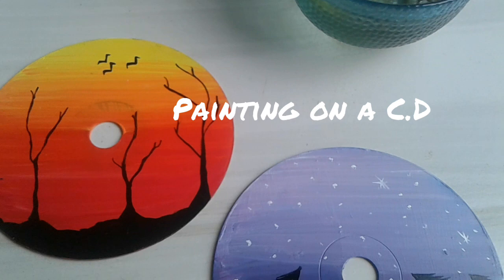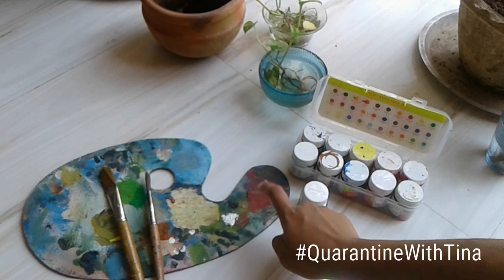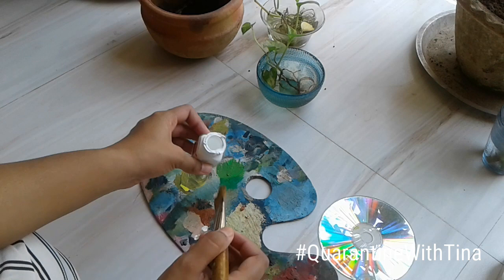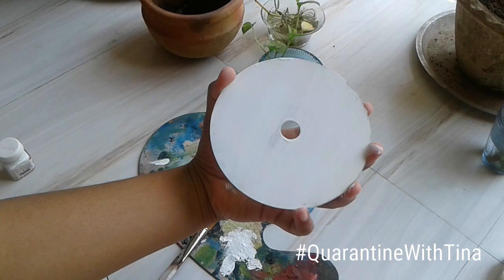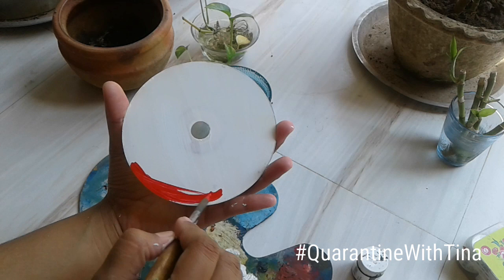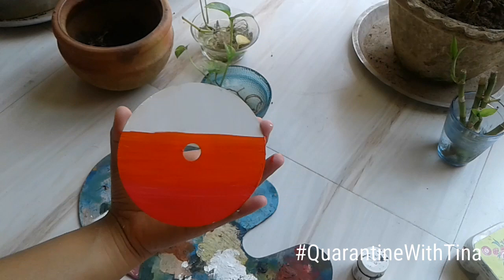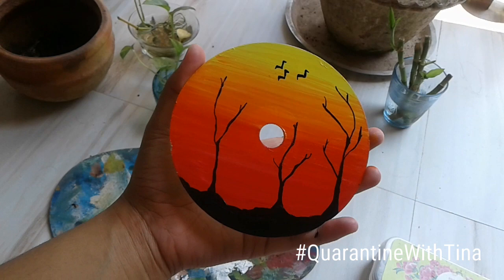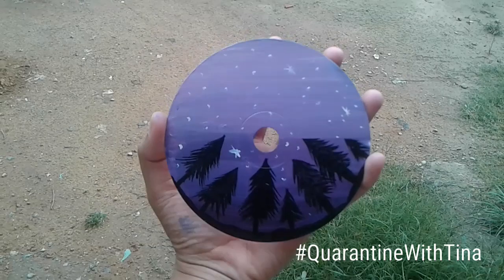Painting on a C.D | DIY QuarantineWithTina | Artistic Soul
Regards,
Tina